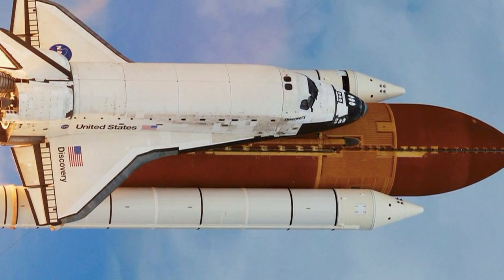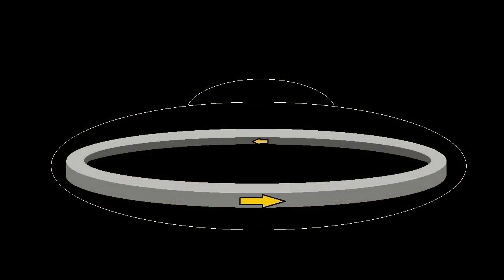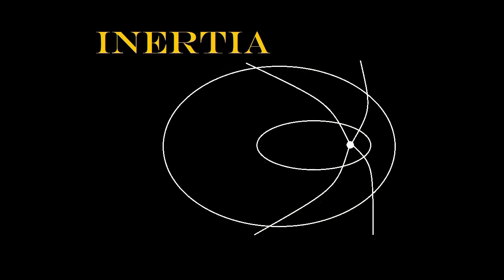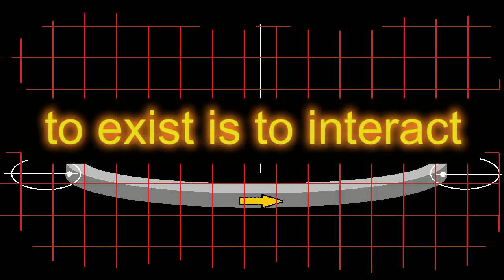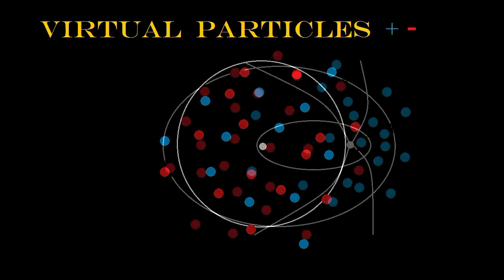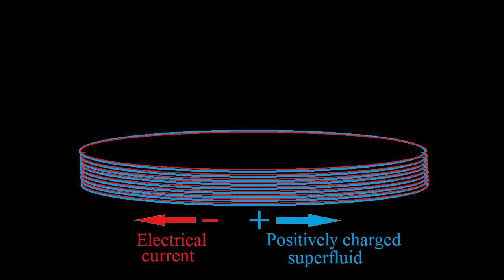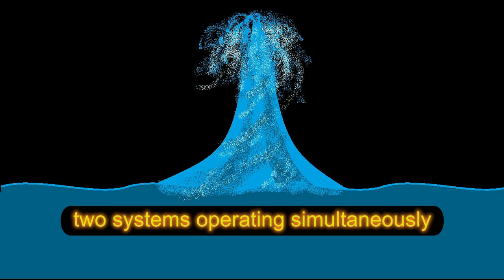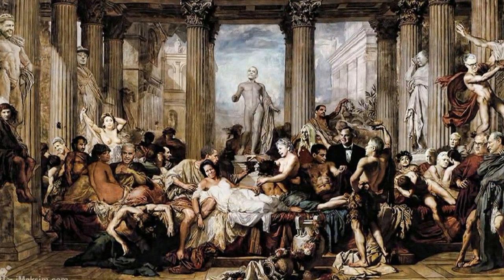UFO & Flying Saucer Propulsion Technology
A brief summary of my ideas about how flying saucers get around. I accept that they use a reactionless propulsion system and therefore that the laws of conservation of linear and angular momentum as well as energy conservation are violated by some mechanical arrangements. Since I am not a scientist, I risk nothing by pursuing the "unthinkable". I cannot lose my credibility because ... I have not got any to lose in the first place ... I am 'free' ... (in the intellectual sense, not the political sense) ;o)